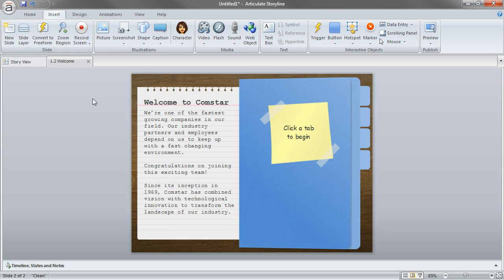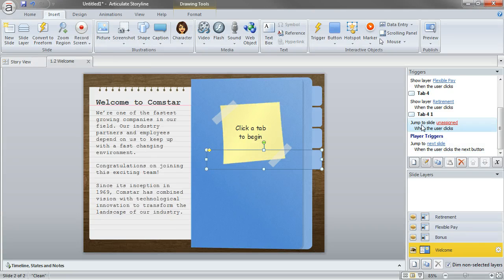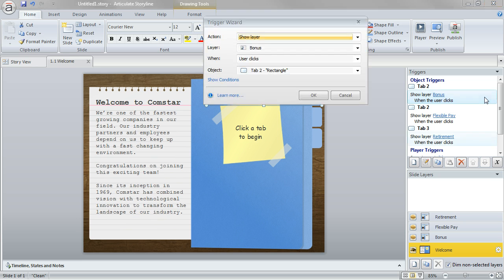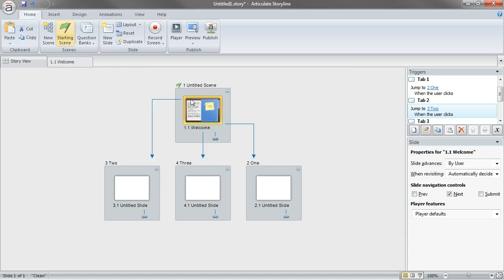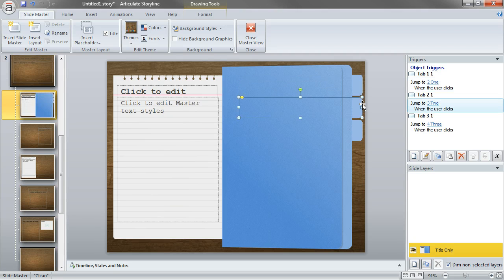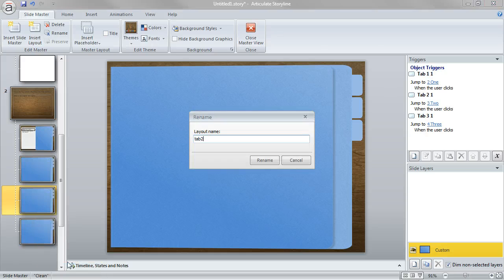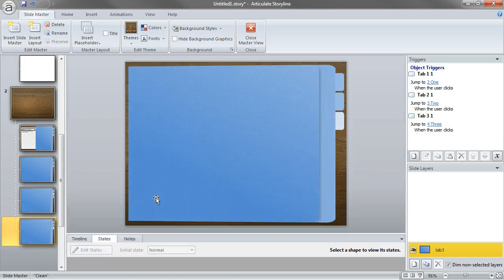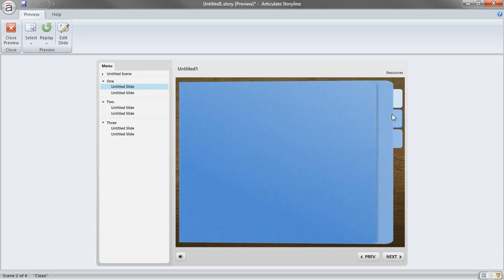How to retain selected tab states across multiple slides using slide masters.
How to retain selected tab states across multiple slides using slide masters. Source